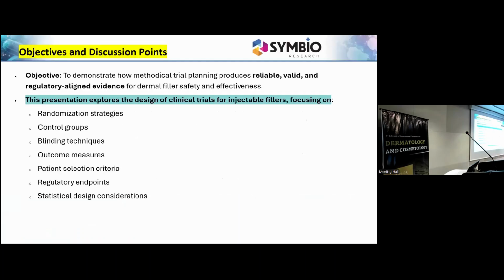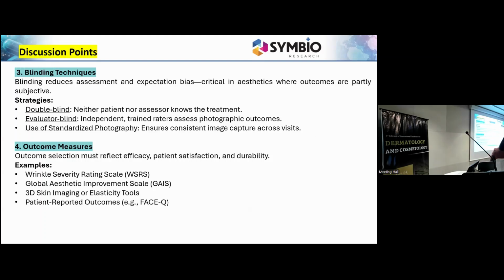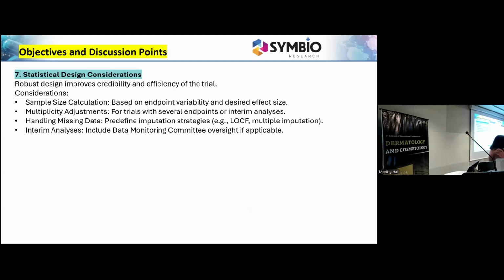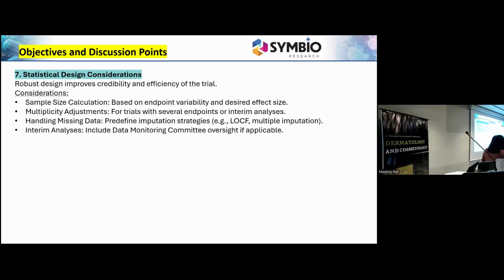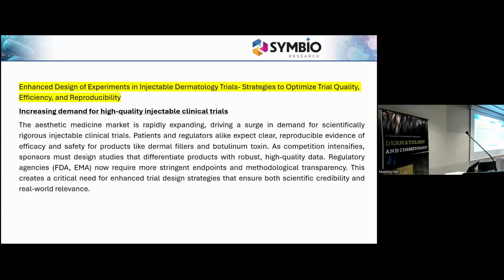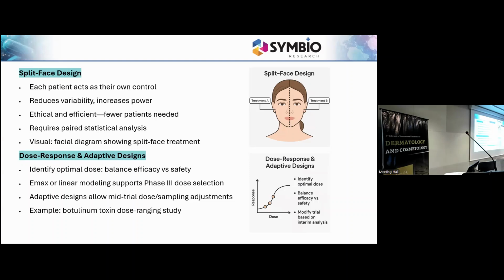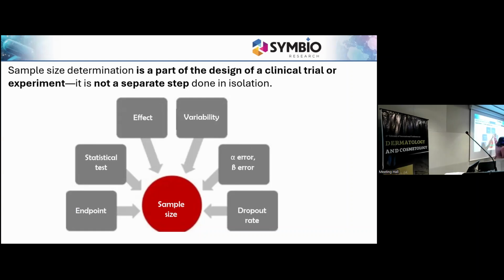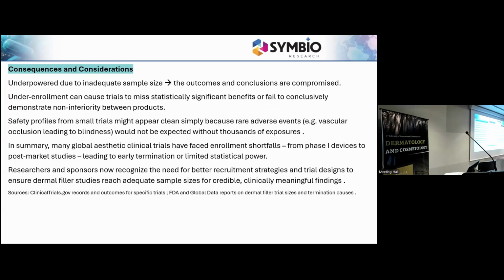Design of experiment for injectable drug products | IDC 2025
Presentation by Shrutimita Pokhariyal, Symbio, India on "Design of experiment for injectable drug products"